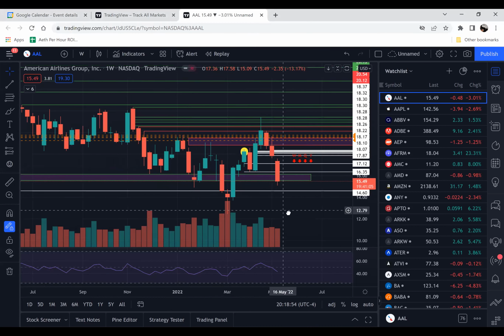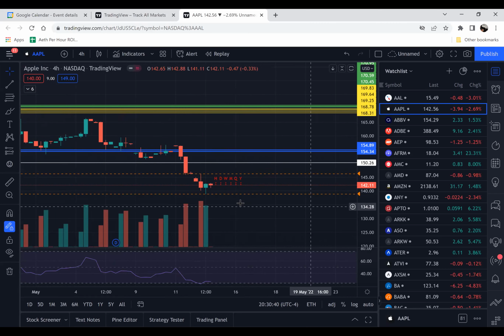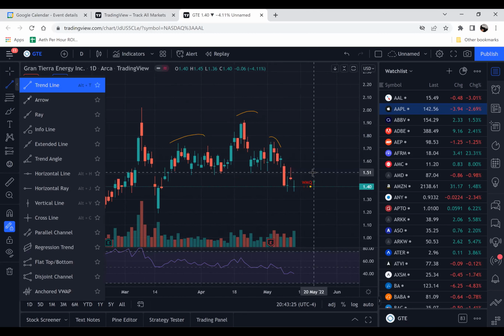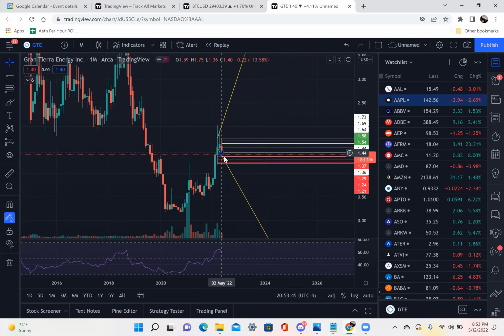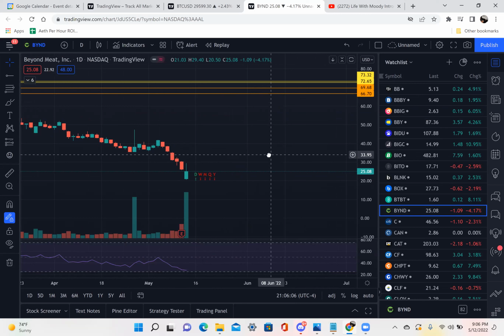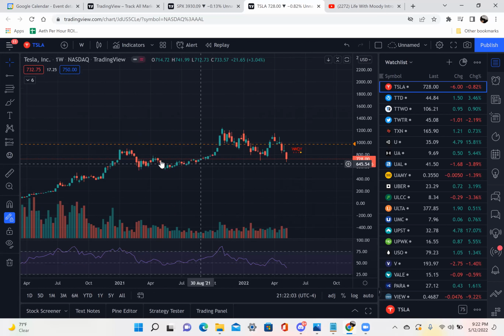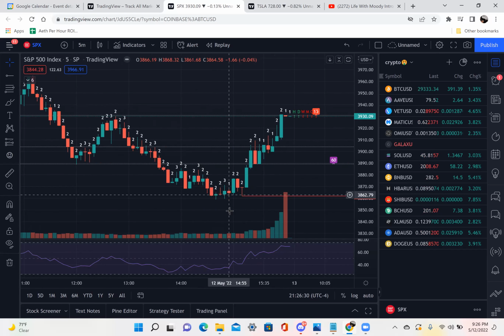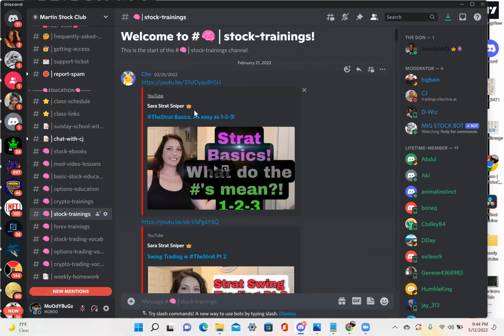Going Over Charts